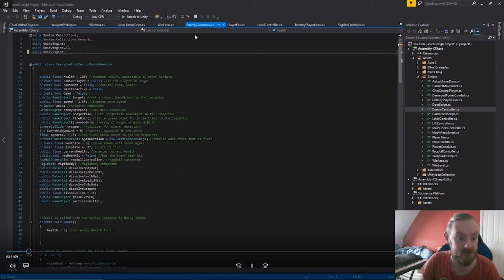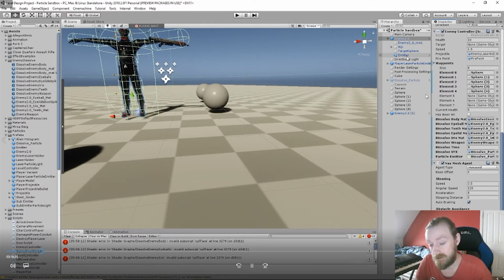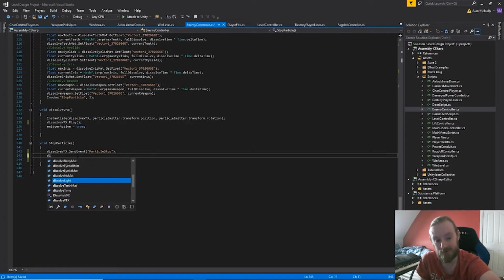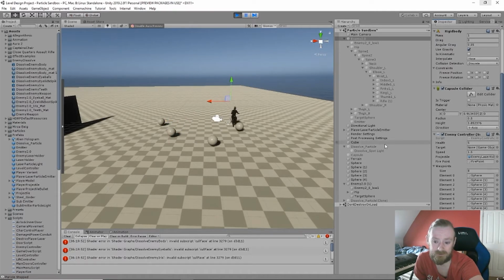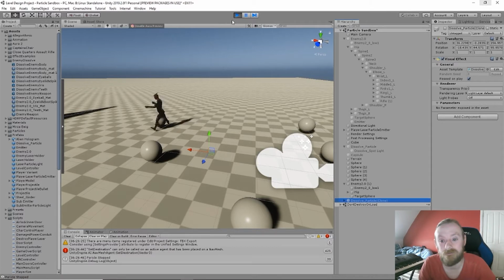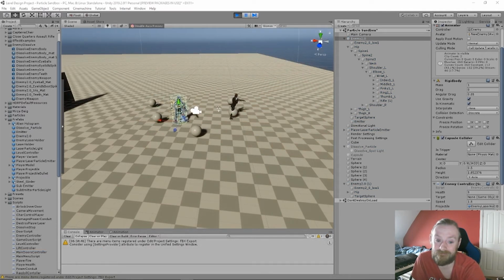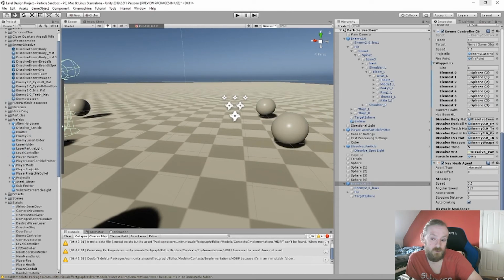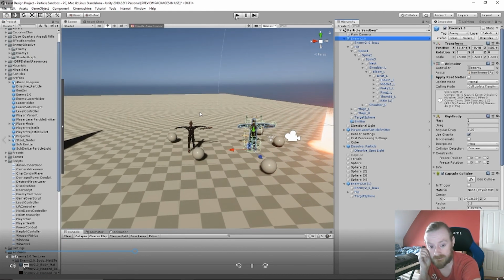Let's Make a Sci Fi RPG Part 12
More work on the dissolve effect. Can we get it to work the way I want it to???